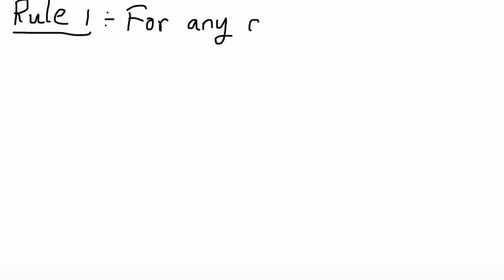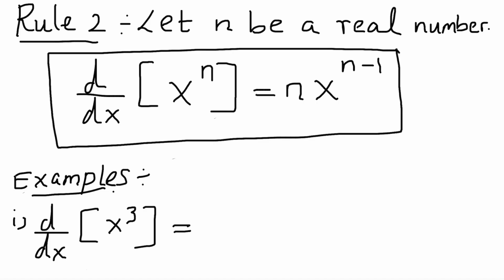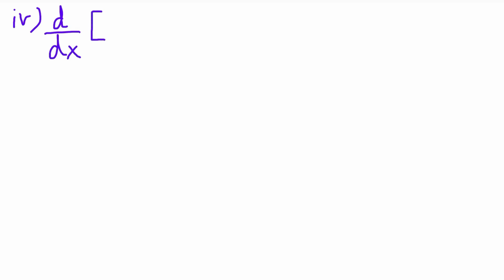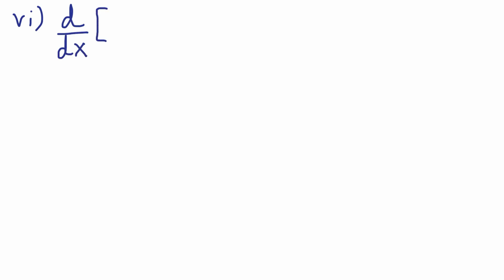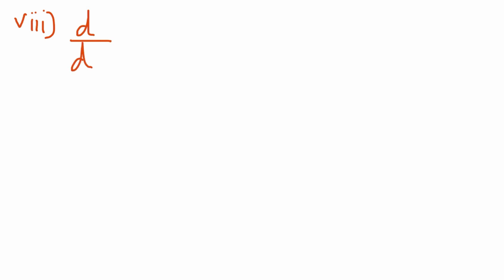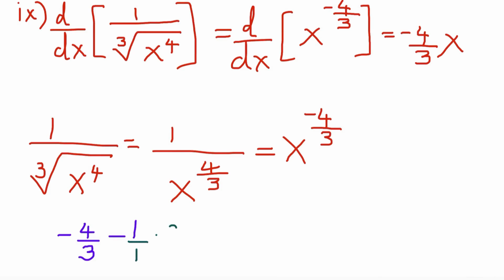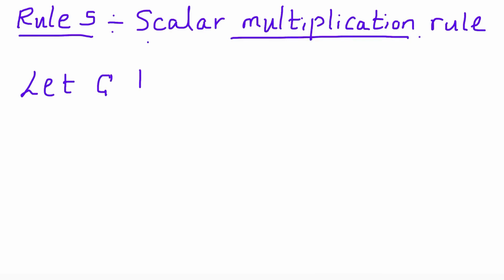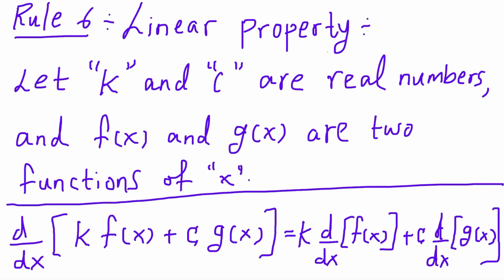Basic Differentiation Rules For Derivatives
Title: Calculus 1: Understanding Derivatives: Basic Rules & Examples Explained!
Description:
This video breaks down derivatives in a simple and easy-to-understand way! 📚✨ Learn the basic derivative rules with clear explanations and step-by-step examples.

Perfect for beginners, high school students, and college learners, this video will help you master differentiation and improve your calculus skills!

🔹 Topics Covered:
✔️ What is a derivative?
✔️ Six basic derivative rules.
✔️ Example problems and step-by-step solutions.

📌 Whether you're studying for an exam, AP Calculus, or just refreshing your math skills, this video is for you!

Description

00:00 - Introduction
00:44 - Derivative Rule 1
02:32 - Derivative Rule 2
14:45 - Derivative Rule 3
15:25 - Derivative Rule 4
15:52 - Derivative Rule 5
17:04 - Derivative Rule 6